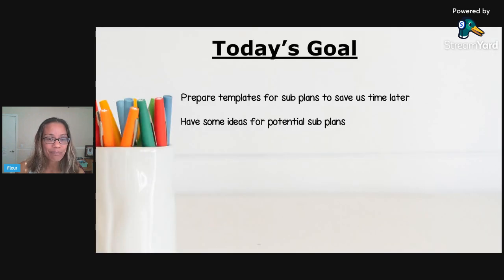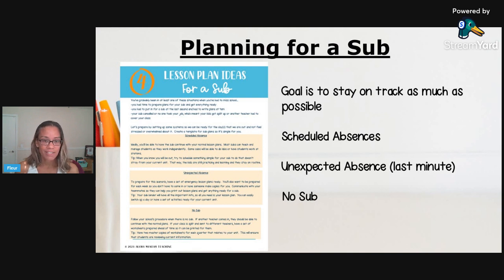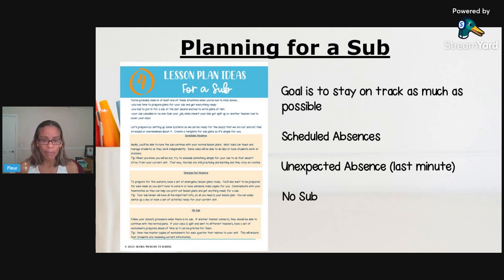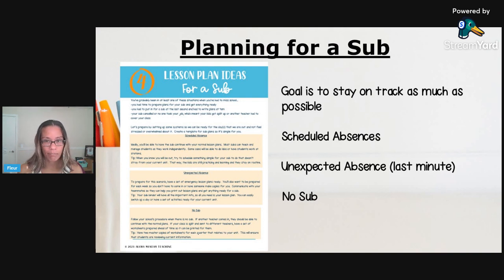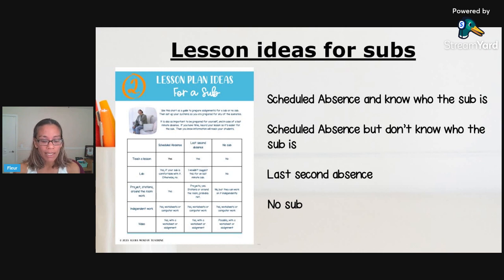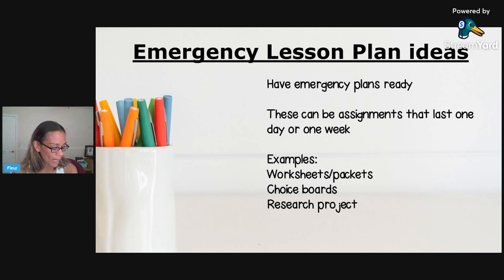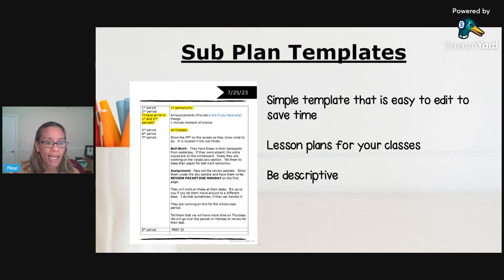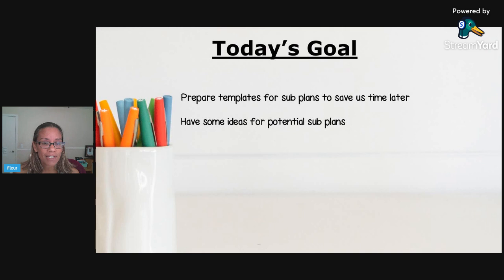What About Those Sub Plans? Day 4 of the Back to School Challenge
Writing sub plans when you need to be out is time consuming and can be stressful.  But when you have your templates ready, you will be able to write your sub plans faster and have more time to prep your materials.

In this video we will talk about the different types of scenarios we face as teachers when we have to be absent.  We will also go over different lesson ideas and create our sub plan templates.

When we have these ready, we will be less stressed if we have a scheduled or last minute absence.

Resources Mentioned